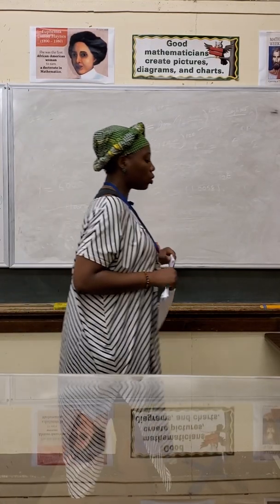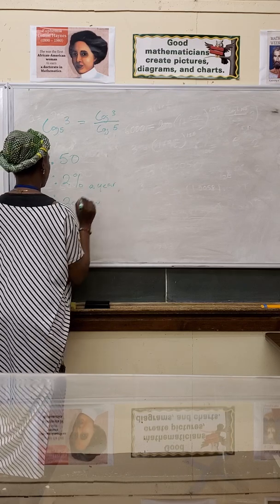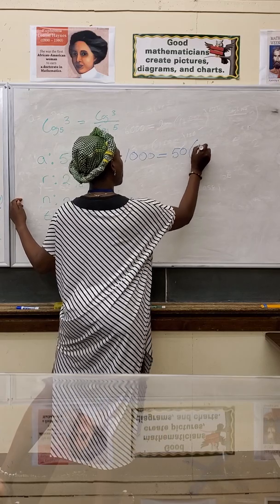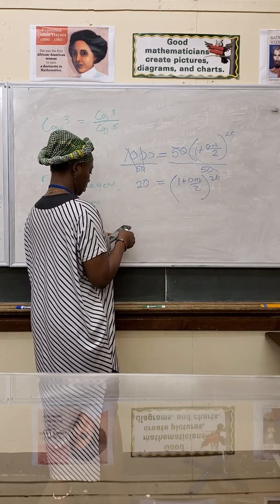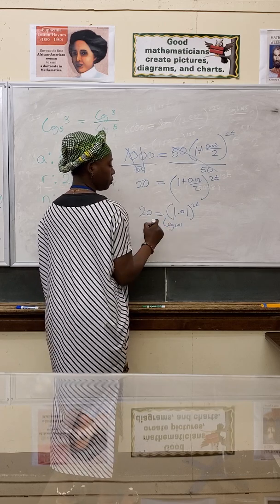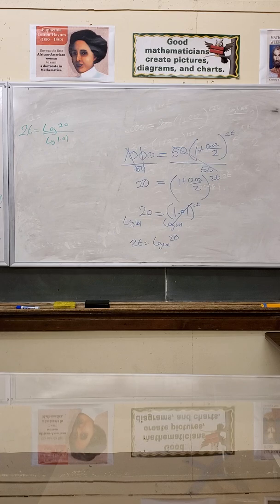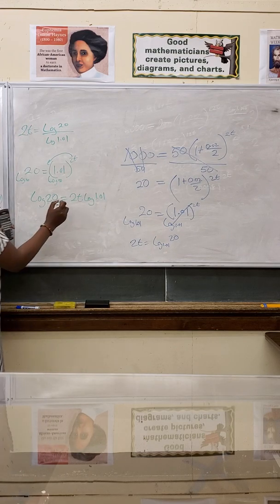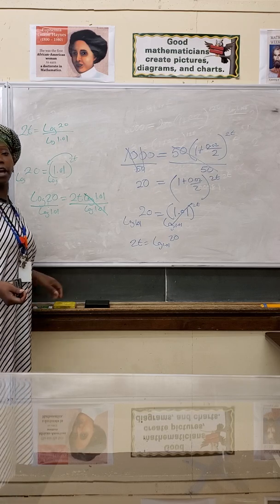change of base logarithm